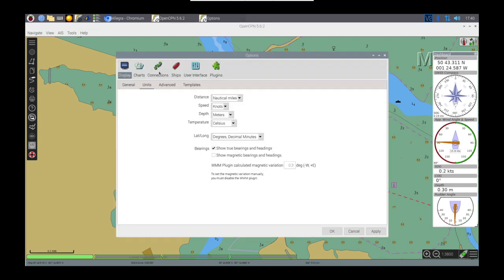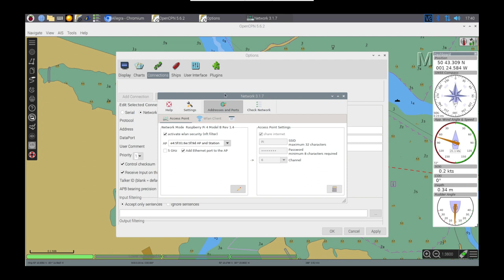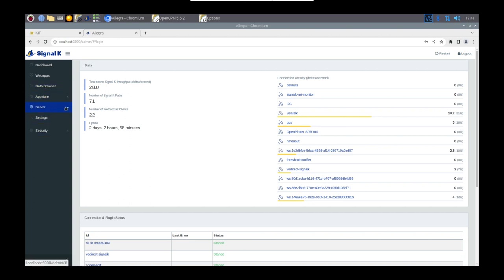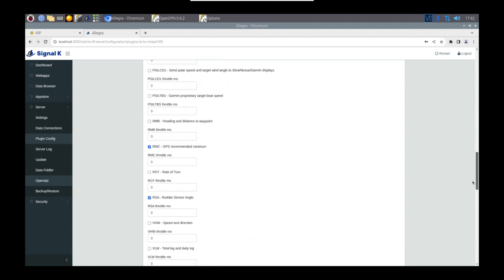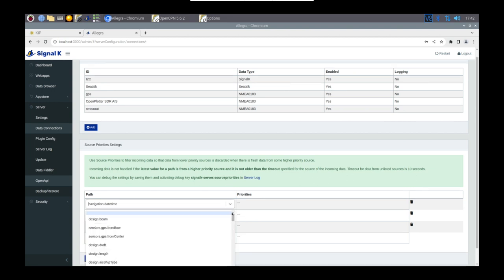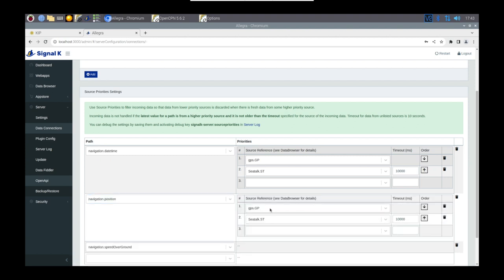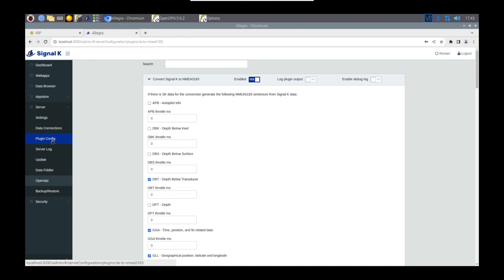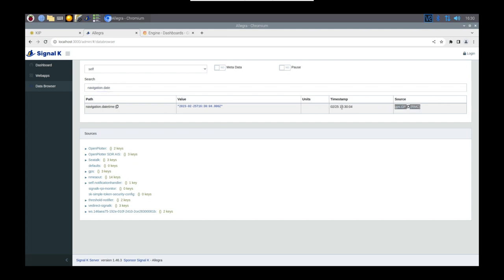SignalK Data Prioritisation - hints & tips to stop OpenCPN from crashing - BoatProjects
In this video, we look at how to prioritise data in SignalK when you have more than one source with the same type of data. I also share how and what I send to OpenCPN to stop that application from crashing.